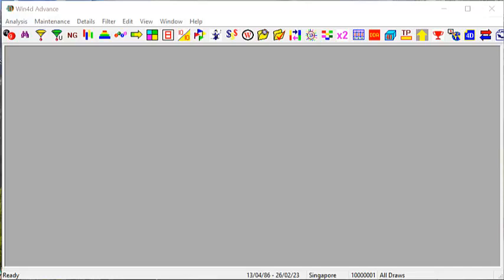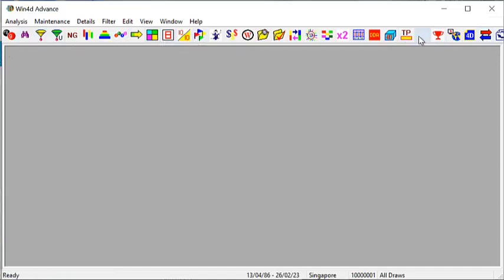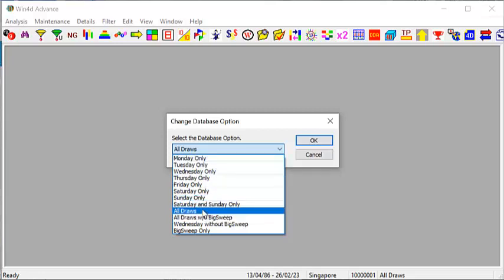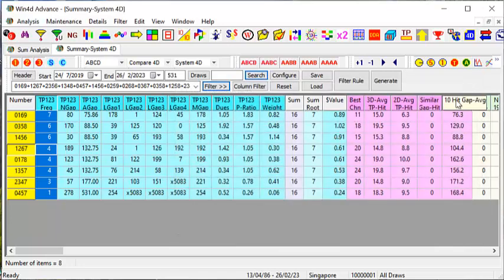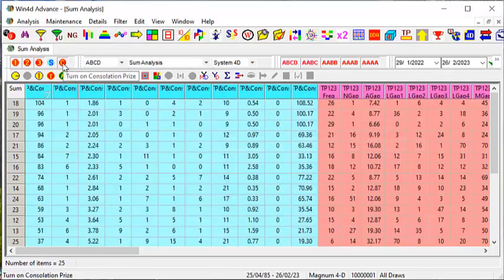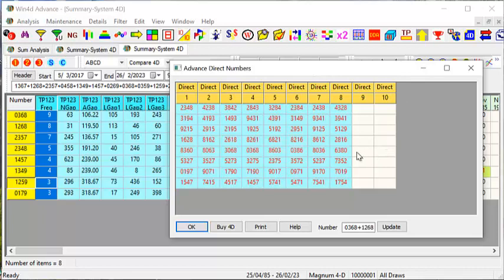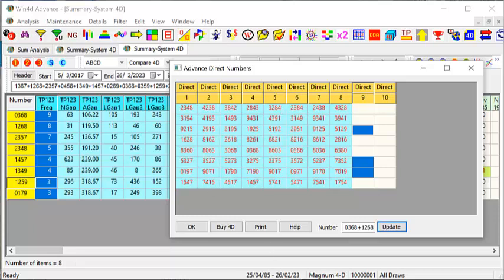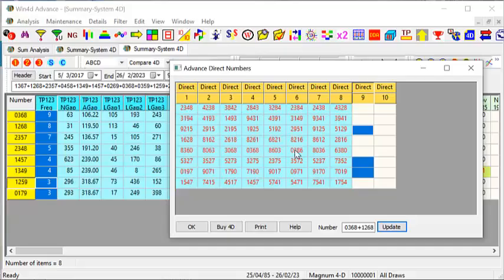Win4D Advance Software Tips For 1 March 2023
Thank you from the bottom of my heart for your precious time watching this video. In this video, I will share my opinion on the 4D numbers for both Singapore and Magnum. I have used Win4D Advance Software to analyze 4D numbers for both Singapore and magnum. I have used the Sum of 4D Top Prize data to derive 4D numbers. I do explain what this data is about. All the features can also be found in Win4D Advance Software. I have explained how I pick the 4D numbers using the features mentioned.

Note the highlighted system 4D numbers for both Singapore and Magnum.

Win4D Advance can be installed in Windows Operating Systems Windows 7, 8, and 10.

Please take responsibility for your decision when you are watching the video. All Tips are shown in this video meant for your reference.

Please upgrade to version 3.8.0.3

Magnum 1st Prize and Singapore 2nd Prize video.